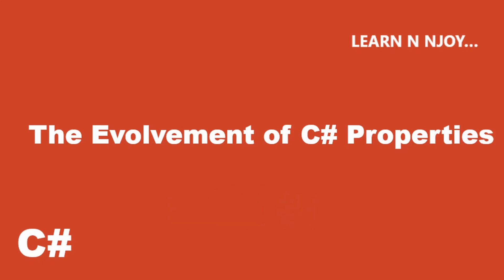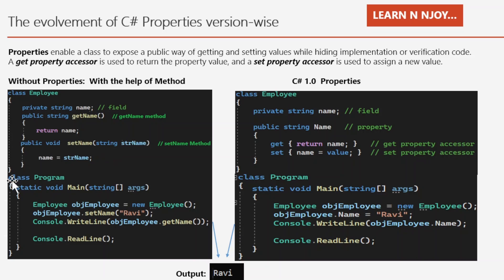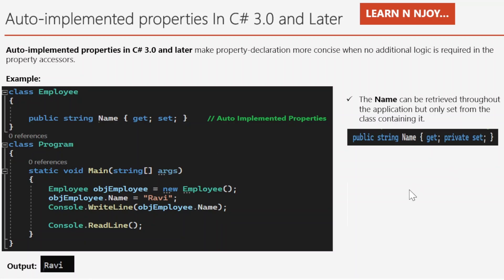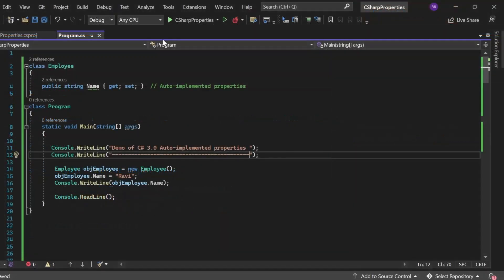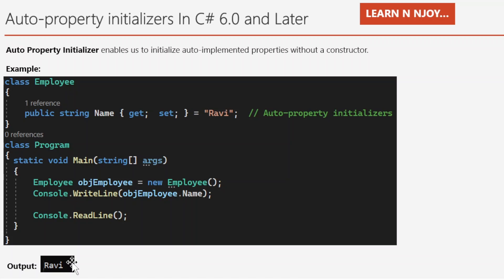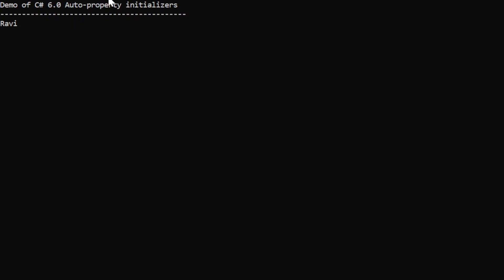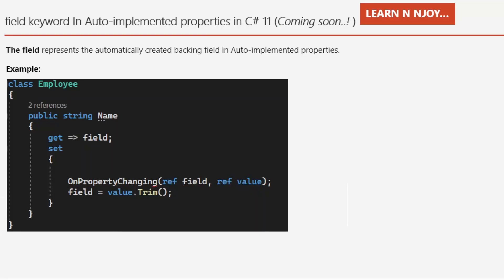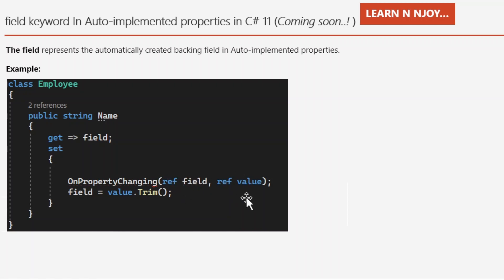The Evolvement of C# Properties | Learn N Njoy...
Want to Learn about the Evolvement of C# Properties? Today I am sharing exactly what  C#  Properties are and why it is needed. Also, we'll see its evolution throughout the years.

- C# Properties with example
-  Auto-implemented properties In C# 3.0
-  Auto-property initializers In C# 6.0
- Auto-Implemented Property Field-Targeted Attributes in C# 7.3
- Init-only setter property in C# 9.0
- field keyword In Auto-implemented properties in C# 11 (Coming Soon !)

Awesome improvement in string literals in C#11 - Raw string Literals:
6 Special Operators in C# you should know ( ?

Property in C#, C# properties, get property accessor, set property accessor, Properties In C#, Properties in C# with Real-time Examples, C# Properties (GET, SET),  c# properties vs fields, Auto-implemented properties In C# 3.0, Auto-property initializers In C# 6.0, Auto-Implemented Property Field-Targeted Attributes in C# 7.3, Init-only setter property in C# 9.0, field keyword In Auto-implemented properties in C# 11